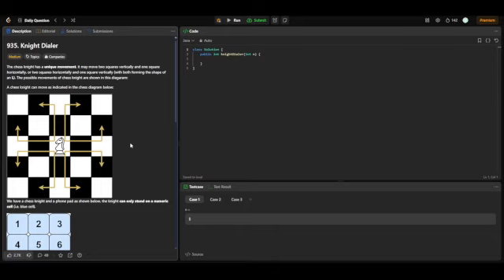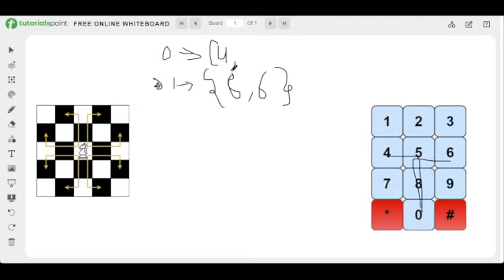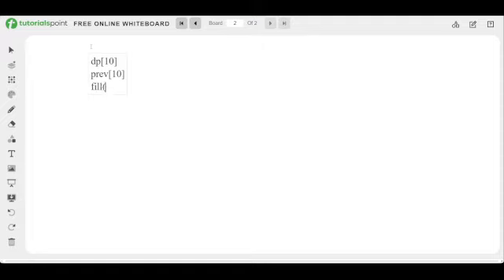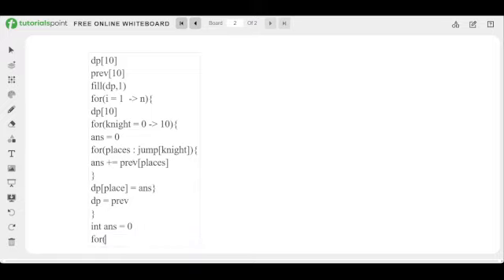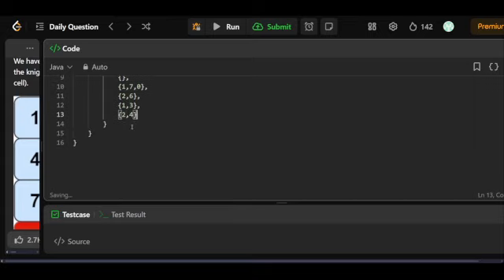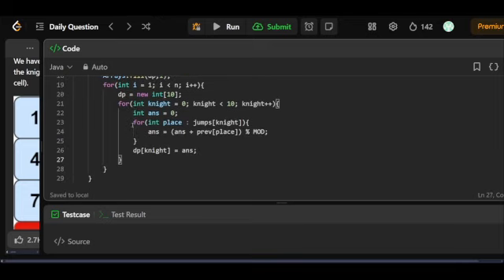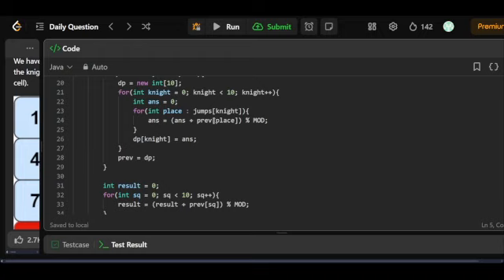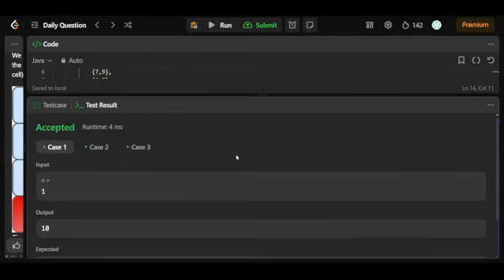LEETCODE DAILY QUESTION 935 | Knight Dialer | Is Kabir Coding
In this video I'll be solving LeetCode daily question 935. Knight Dialer using Dynamic Programming.